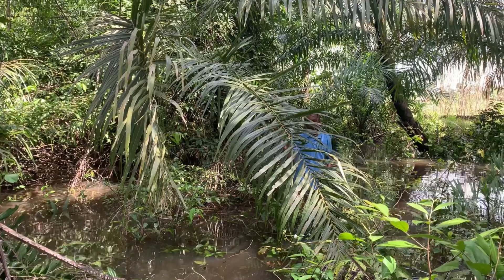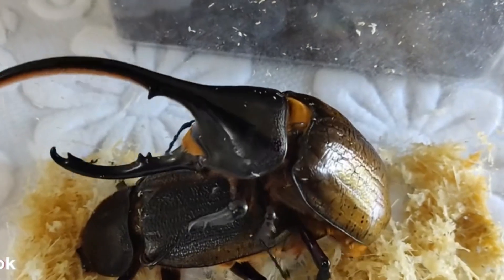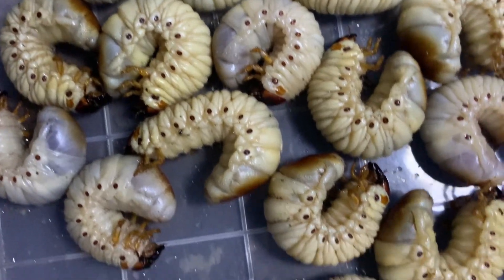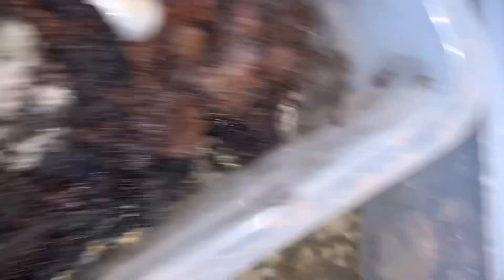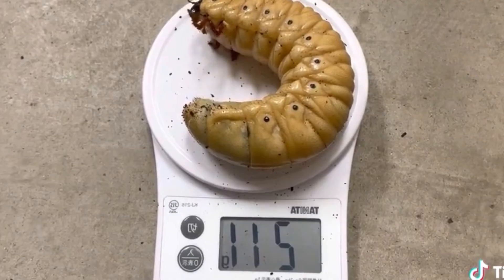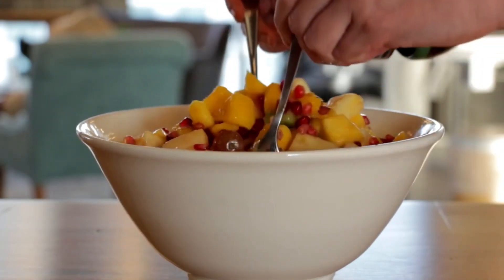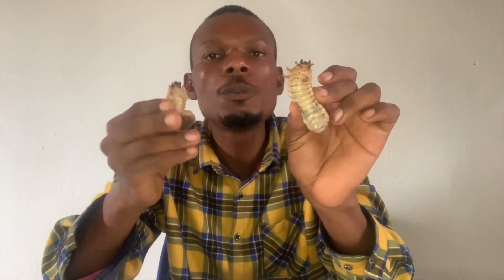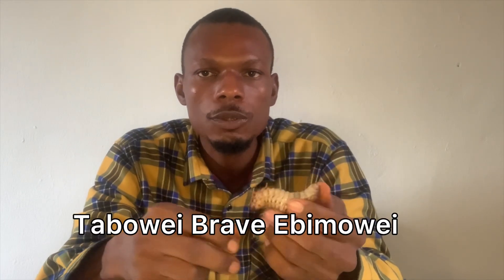How I successfully farmed the Hercules beetle larvae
Once hatched, the larval stage of the Hercules beetle may last up to two years in duration, where it will go through 3 metamorphosis stages, also known as instars. The larvae have a yellow body with a black head. The larvae can grow up to 11 cm (4.5 in) in length and weigh more than 100 grams